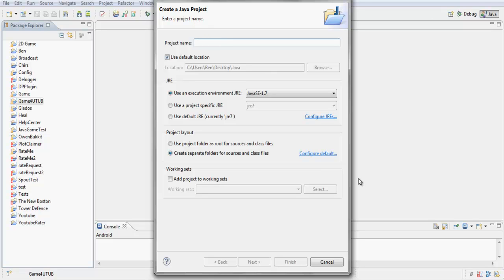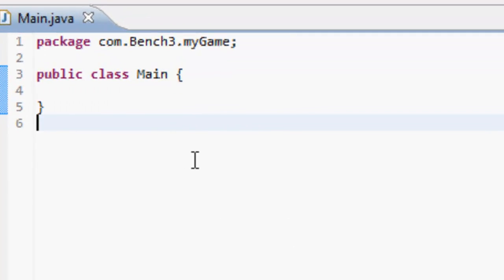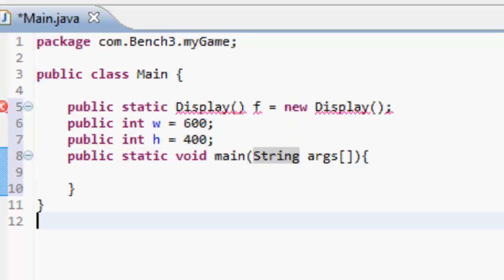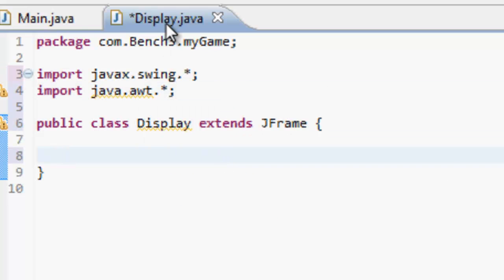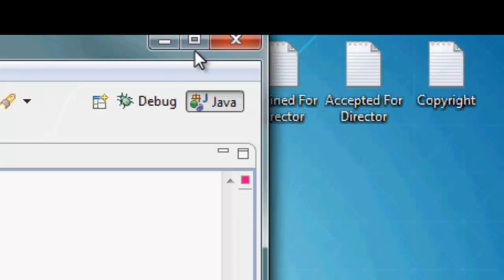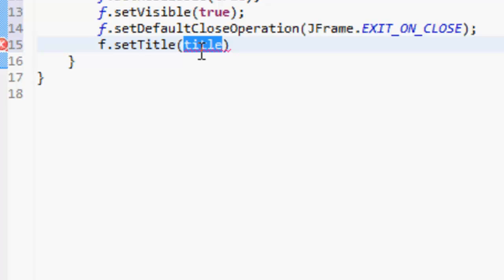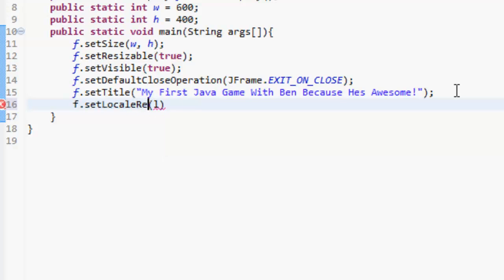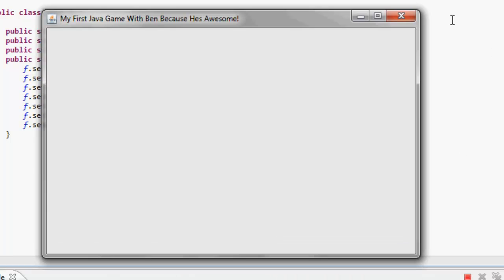How To Make A 2D Game In Java: Episode 1 *The Basics*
I (Ben) teach you how to programme a very basic 2D sidescroller game in Java!

TAGS IGNORE
Java "How To Code Java" "Java Tutorials" Portal2 Portal "Portal 2" GLADOS Wheatly BCBroz Bukkit terraria Ben Owen First CrazyRedPandaHD Battlefield BF3 Team Fortress "Team Fortress 2" Dust Soldier Gameplay game play frag video Tf2 Valve "Valve Corporation" Soon Communtiy Youth MW2 Black Ops World At War Halo Halo2 Halo3 Halo-Wars Reach Halo-ODST Terria Notch Markus Persson yt:quality=high

This video will show you:
HOW TO make a Java Program
HOW TO play with Code